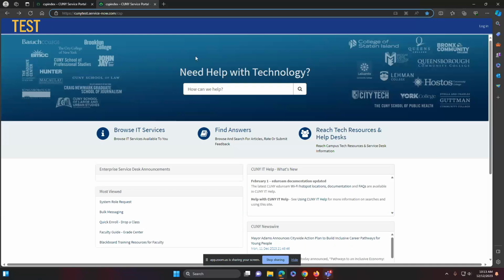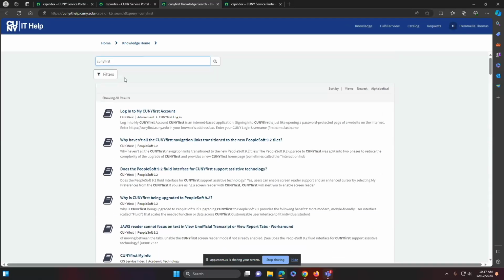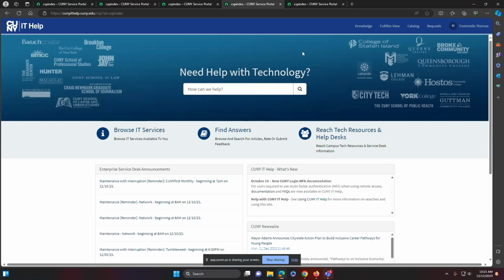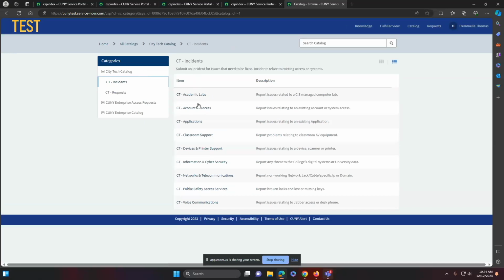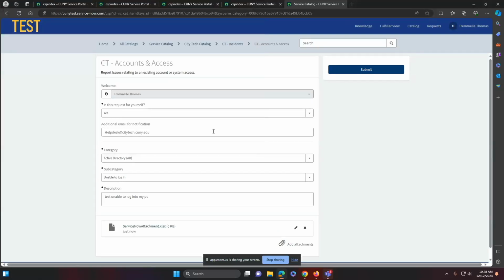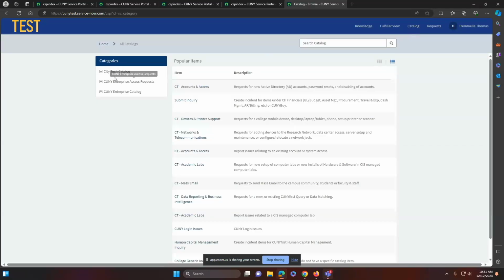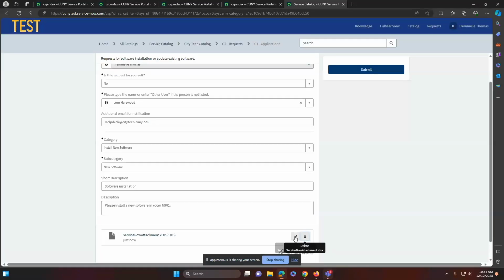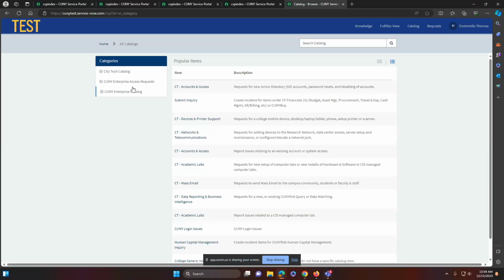ServiceNow Overview Training